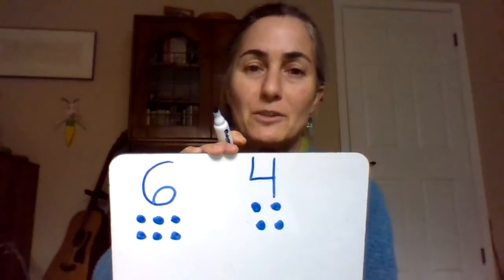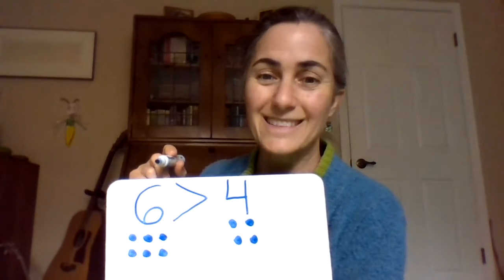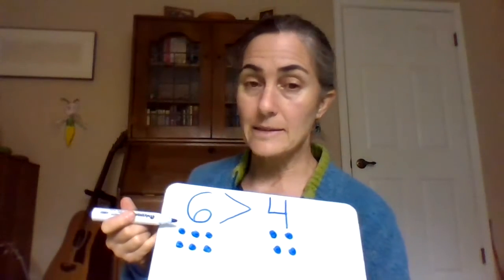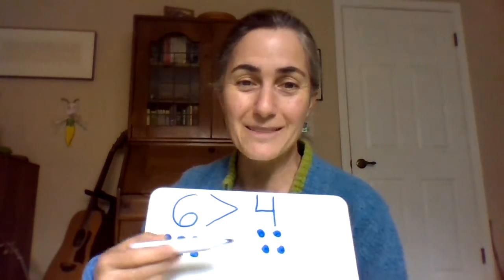Intro to Measurement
Linking comparing number amounts to comparing lengths.